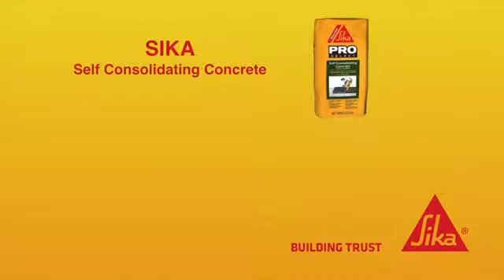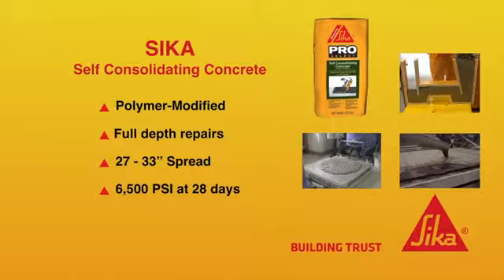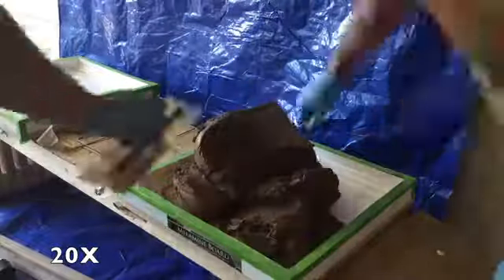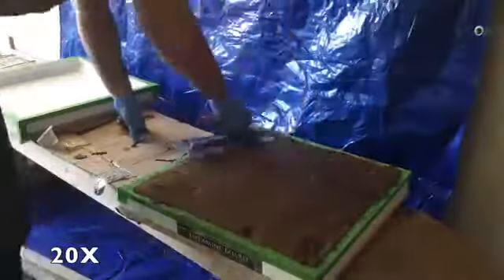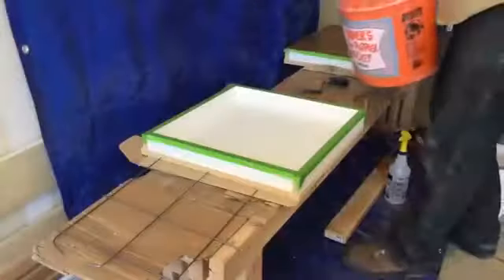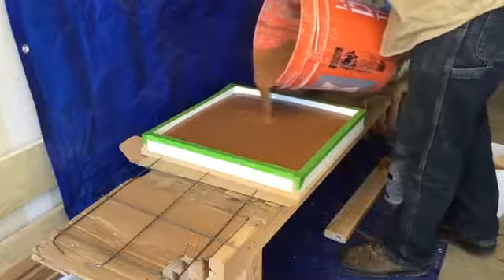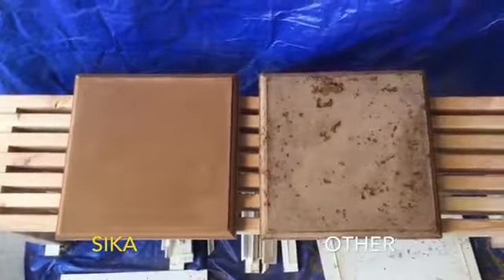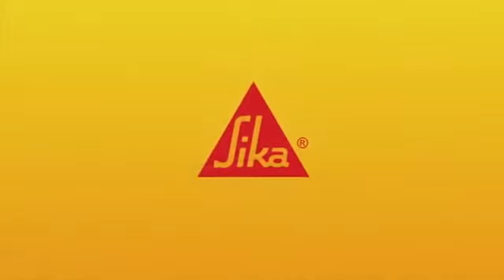How to make a Concrete Countop with Sika Self Consolidating Concrete